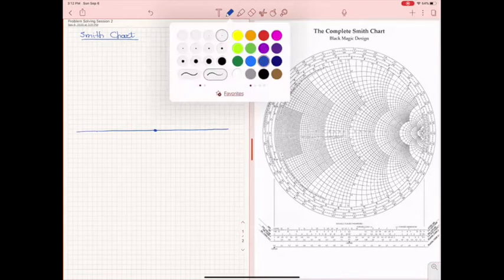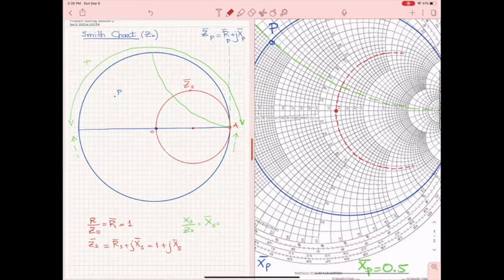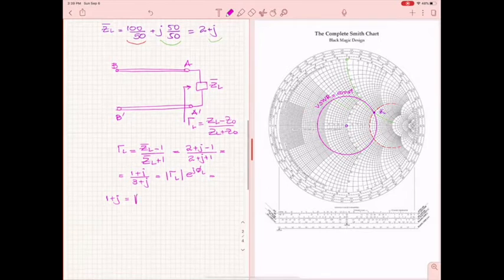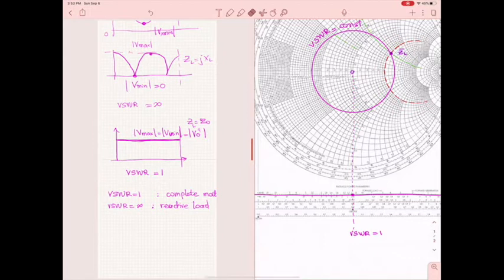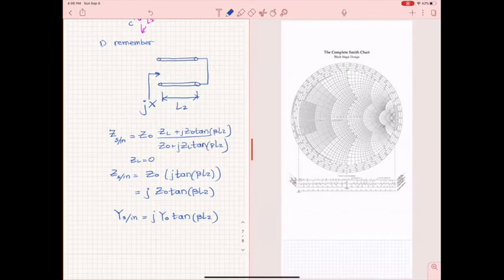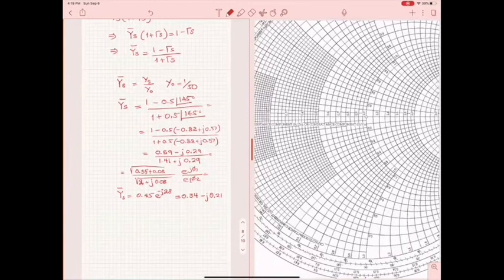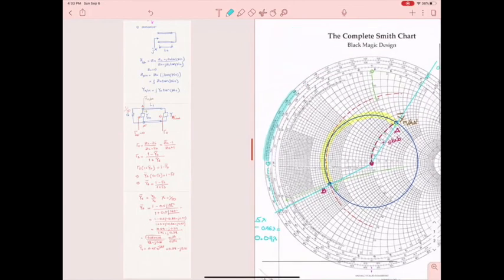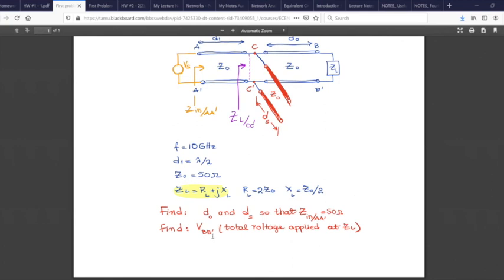2nd Problem Solving Session